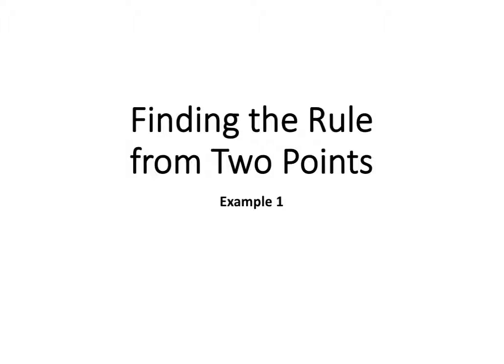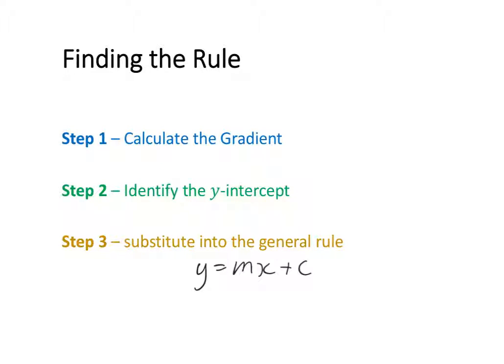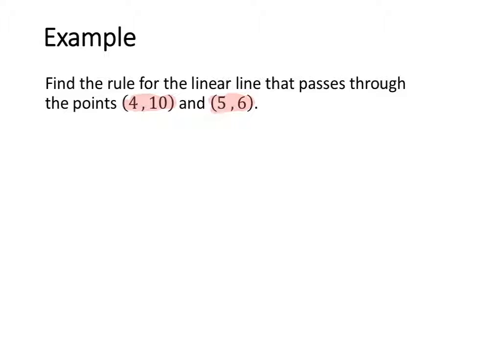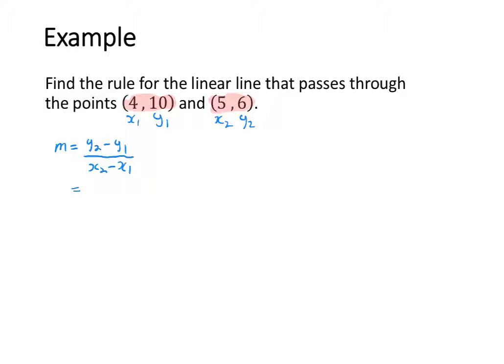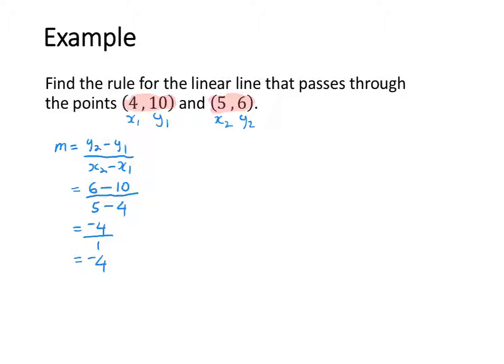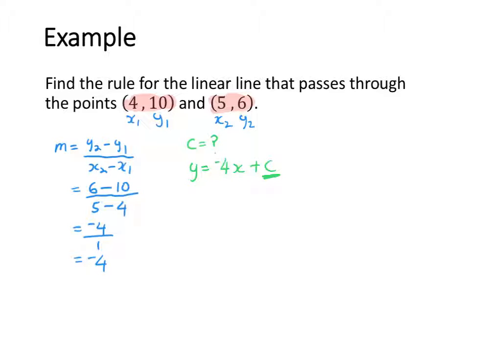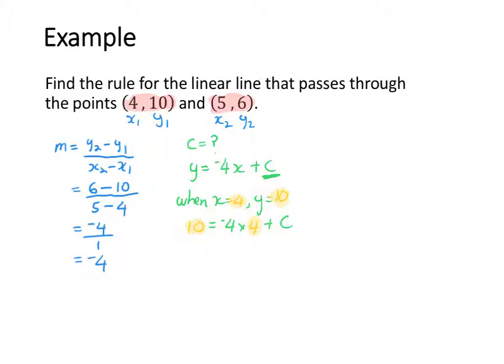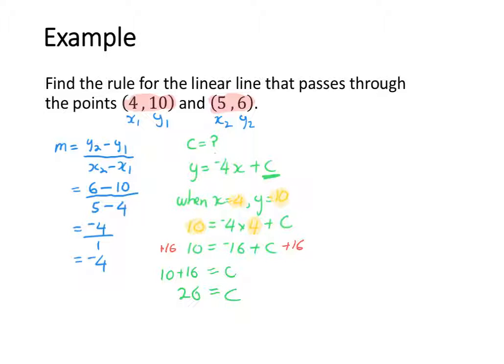Finding the Rule from Coordinates - Example 1